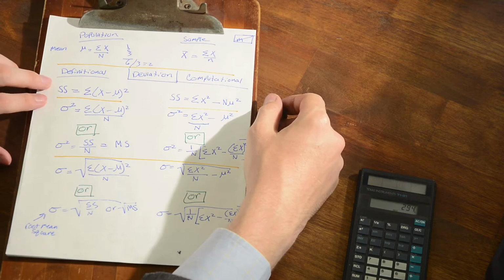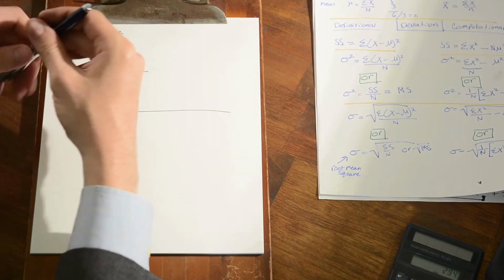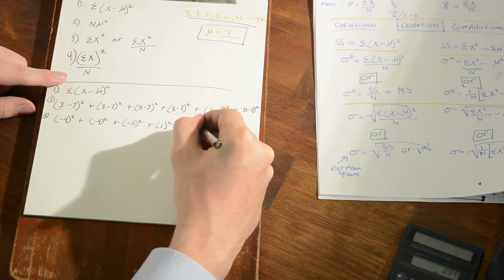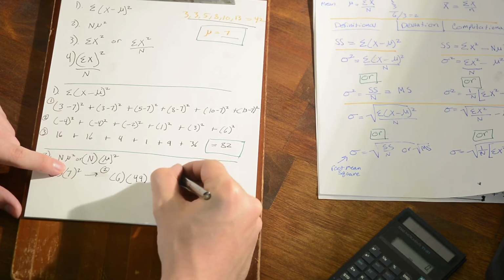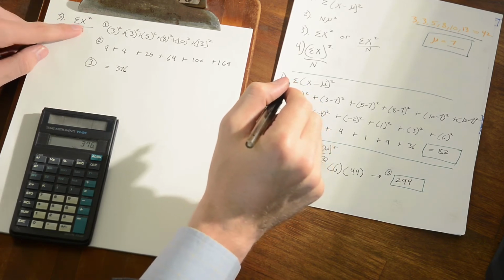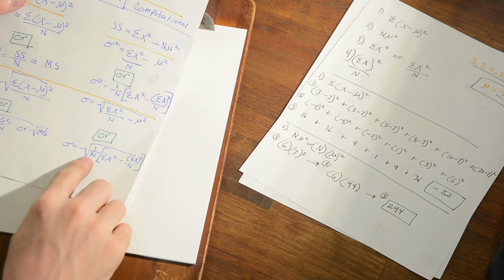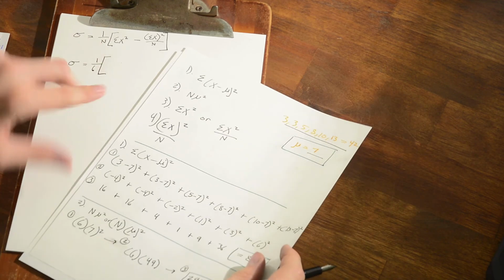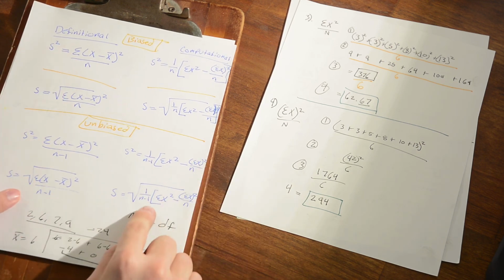How to Compute the Sum of Squares, Variance, and Standard Deviation - Univariate Statistics 006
Most of the analyses you will conduct will use the mean as a measure of central tendency and the sum of squares and variance are essential steps in calculating the standard deviation to go along with your mean.

I have provided an in depth look at how to calculate the parts of the formulas for the sum of squares, variance, and standard deviation for populations and samples.